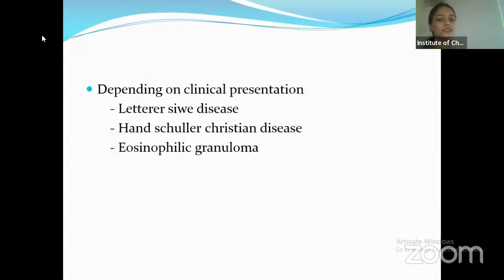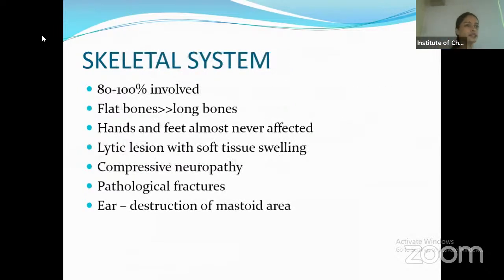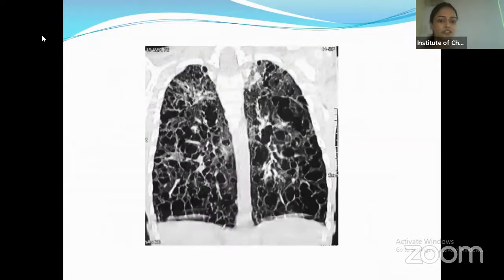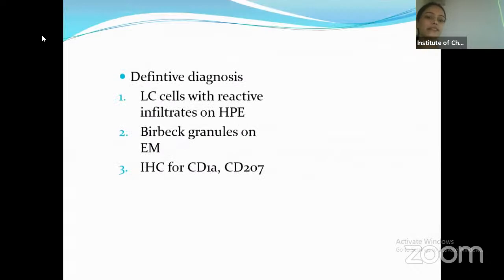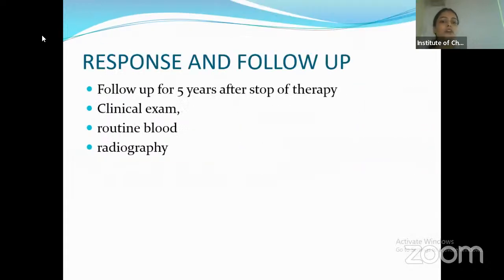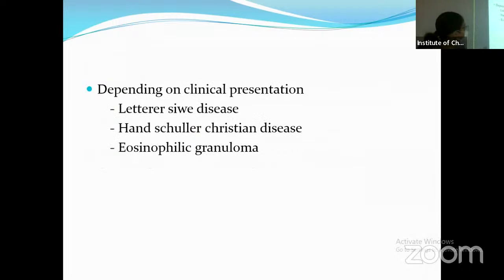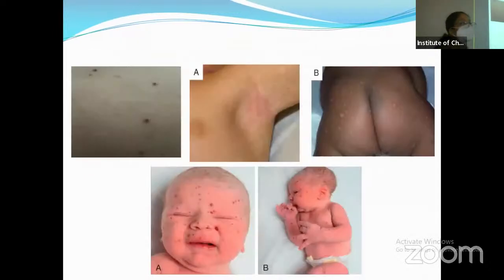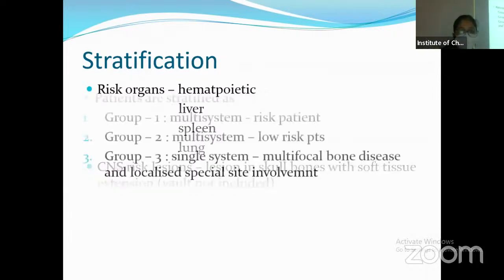ICH Morning Seminar